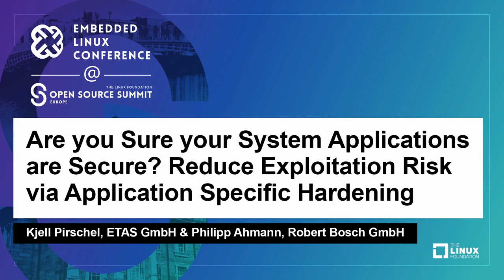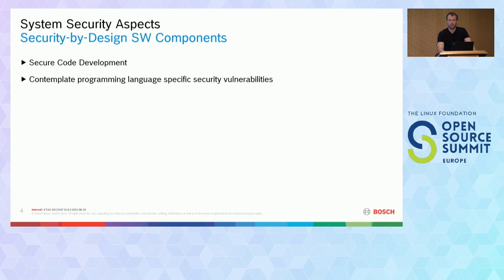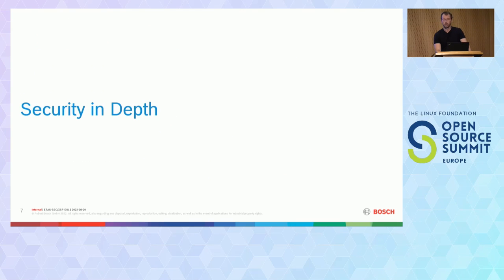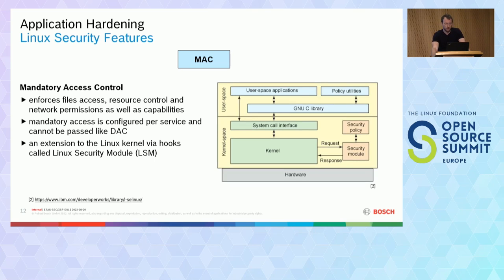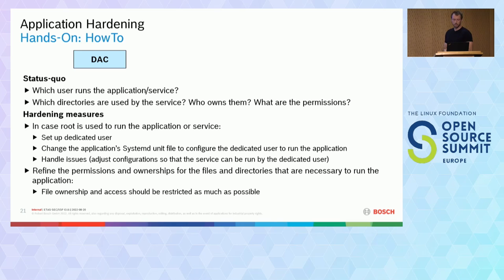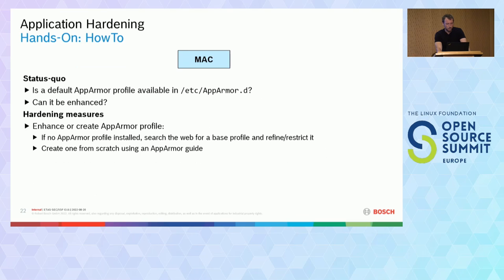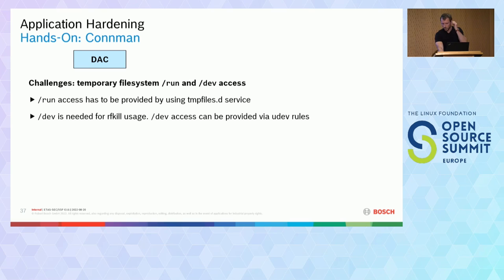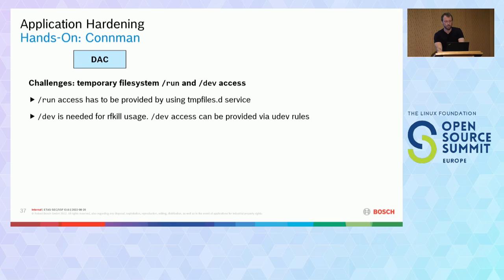Are you Sure your System Applications are Secure? Reduce Exploit... Kjell Pirschel & Philipp Ahmann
Are you Sure your System Applications are Secure? Reduce Exploitation Risk via Application Specific Hardening - Kjell Pirschel, ETAS GmbH & Philipp Ahmann, Robert Bosch GmbH

Any connected IoT system or elements thereof (no matter if application or library) will be confronted with various kind of attacks. There is never a guarantee to be 100% secure. As consequence, it must be accepted, that security issues will occur in IoT applications in the future. Preventive measures have to be taken.

Even if Bosch uses secure coding guidelines as well as various testing strategies to prevent security issues in its own development, vulnerabilities might be introduced at the interface boundary e.g. by a linked library. In addition, it is expected that not all kinds of security-related bugs can be fully eliminated from the code base. Already a missing compiler parameter can result in a larger attack surface.

With this expectation in mind the idea came up, which exploit mitigations and measures can be applied to enhance the security of a system containing possibly unsecure applications. Discretionary and mandatory access control as well as systemd configurations were picked to evaluate and tailor chosen services (like connman and blueZ) in a plain APERTIS based IoT image. Those additional tailored configurations shall provide service isolation and enhanced exploit mitigation using Linux kernel features which are described in this talk.